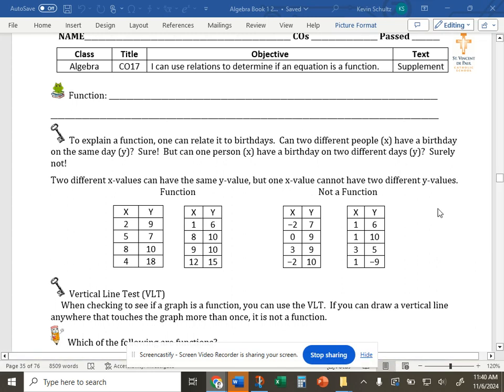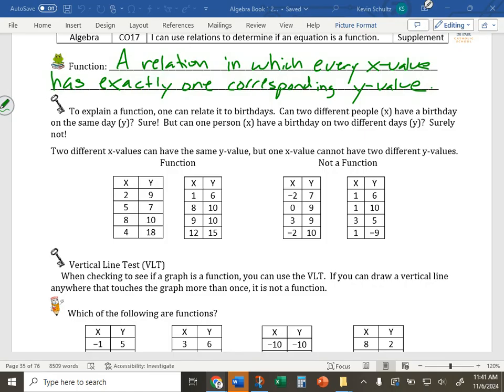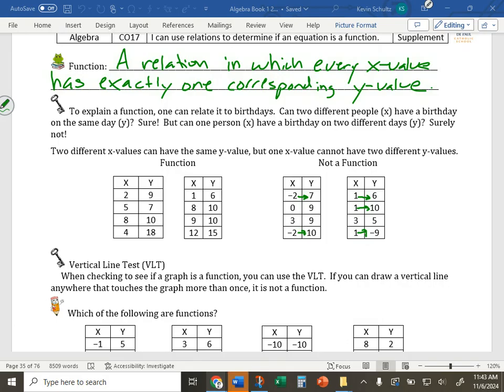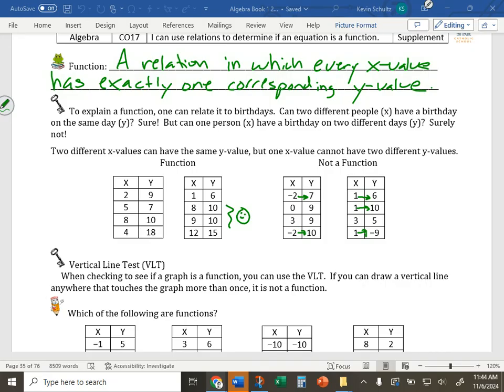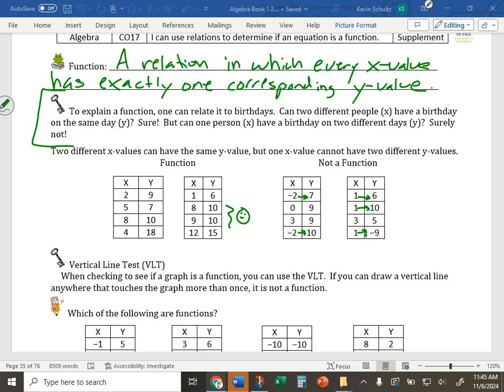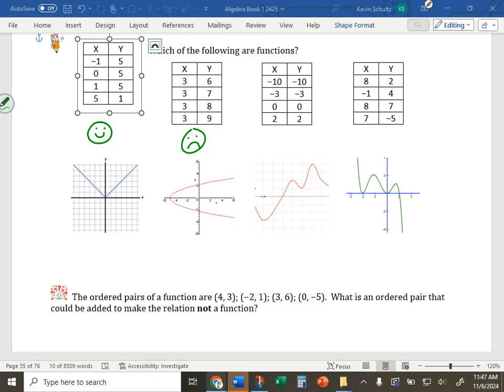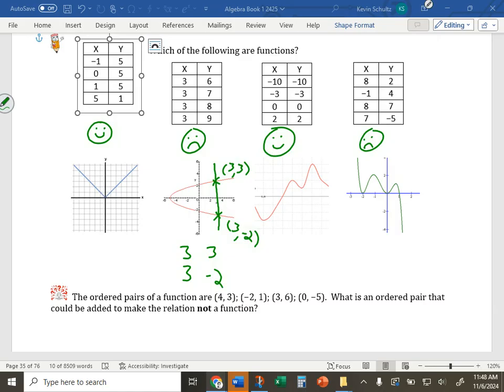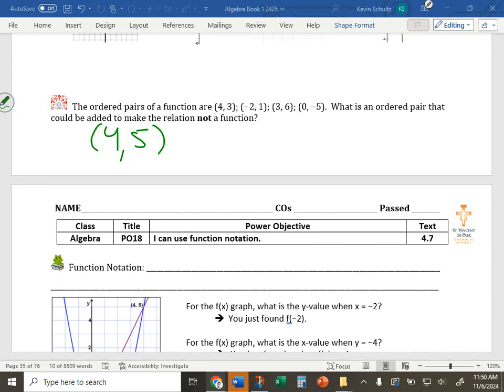Algebra 11/6/24 CO17...Functions